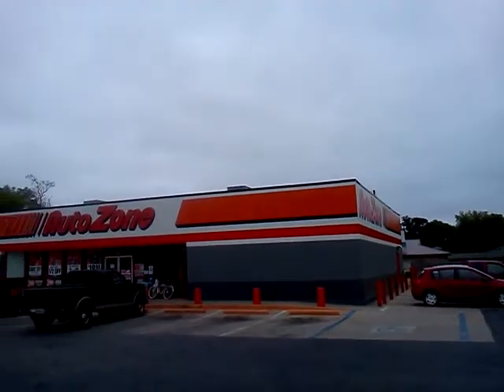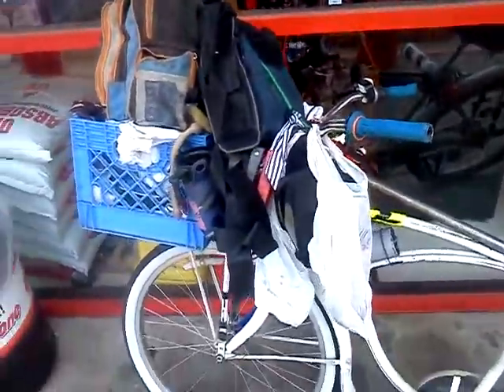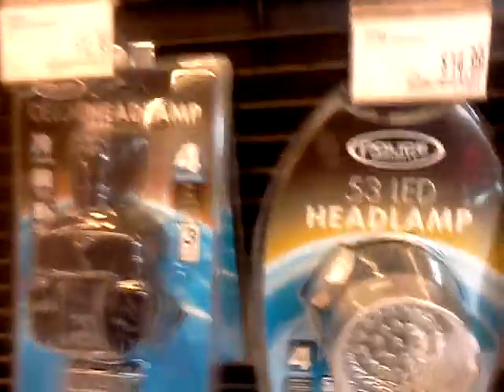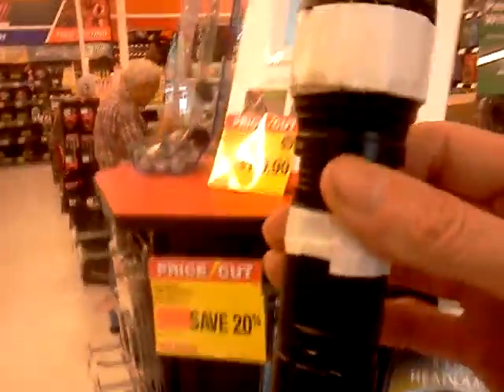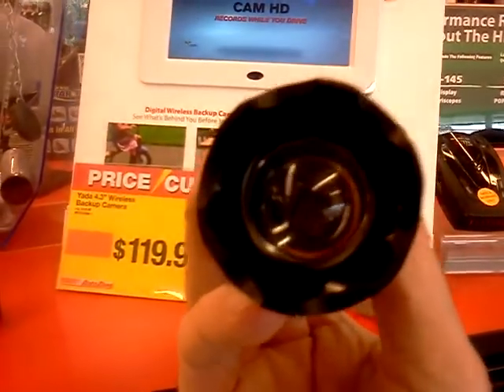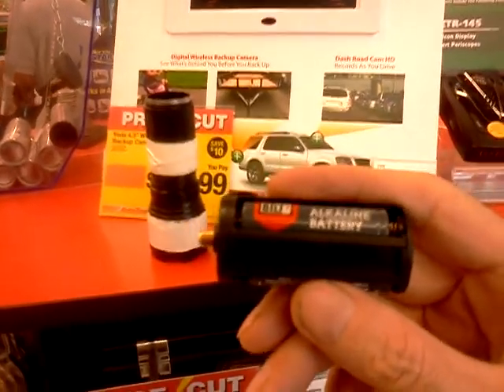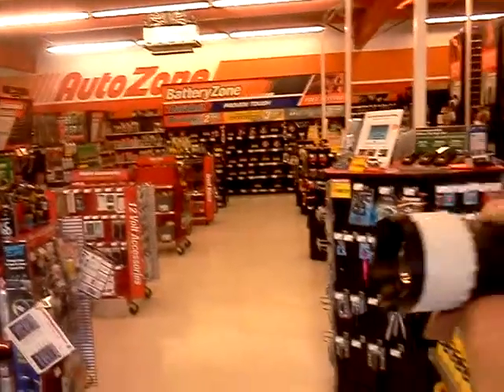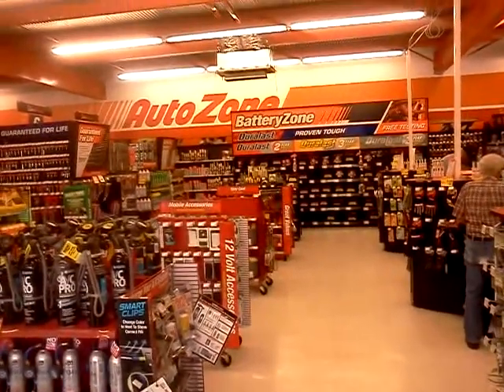Jimbikeman auto zone 500 lumens flashlight